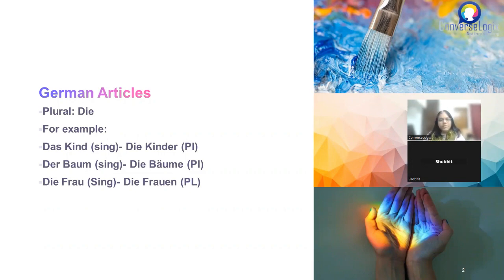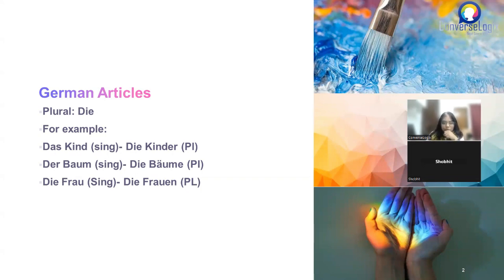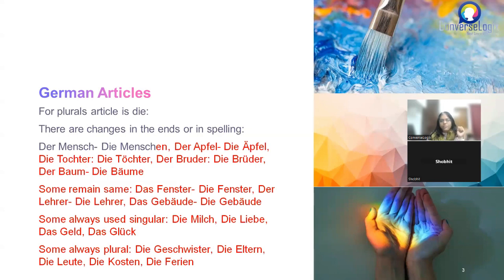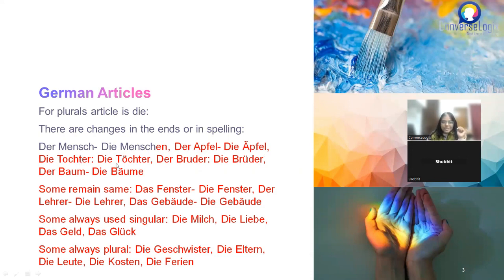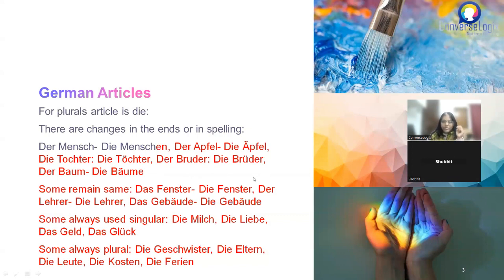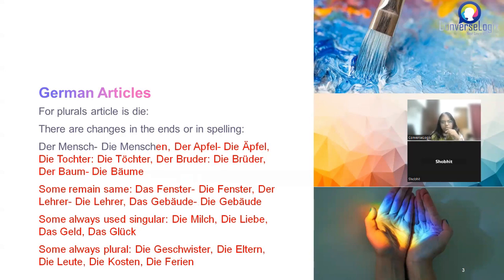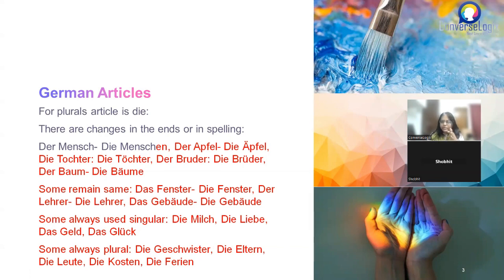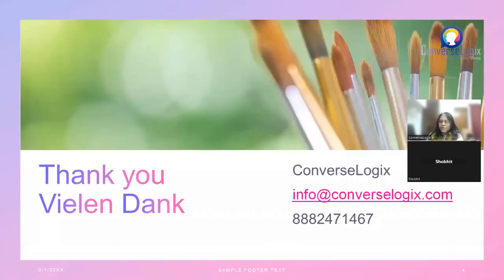German course A1 4th Video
In this video we introduced "die" as plural article.
Happy Deutsch learning